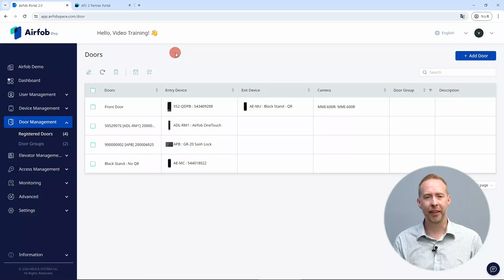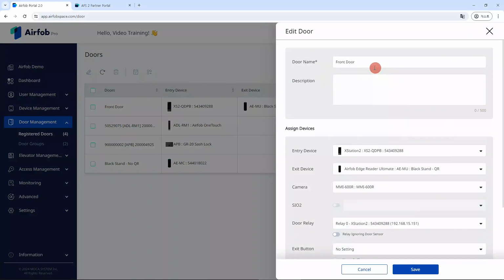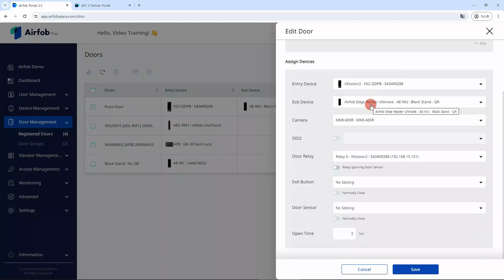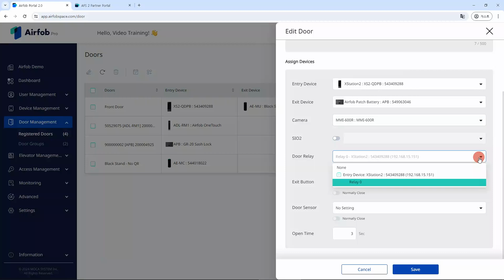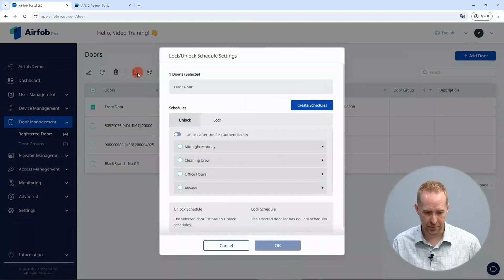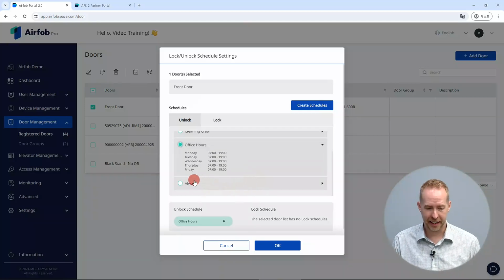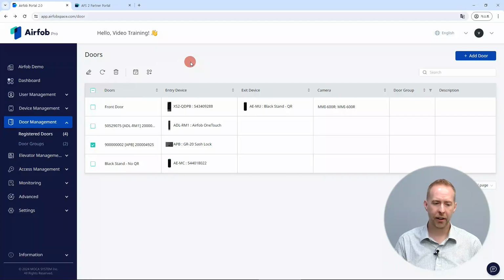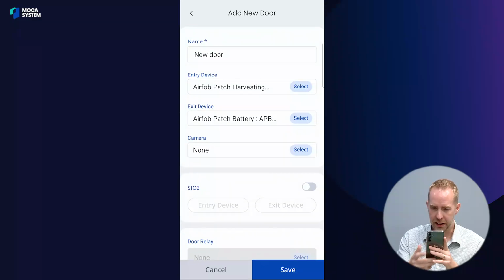Part. 13 | DOOR MANAGEMENT | Add and manage doors | Airfob Training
In this video, we delve into managing doors within the Airfob Space app. This feature, a new addition since our last training session, allows you to organize your readers as you would with physical doors in a building. The door management system is essential for tracking entries and exits, ensuring compliance with local fire codes, and managing Time and Attendance (T&A).

In this video, you'll learn:

✅ Understanding Door Management:
     ⏺ The concept of doors in Airfob Space, used to organize entry and exit readers just like physical doors.
     ⏺ The importance of this system for applications like mandatory T&A or fire safety, where tracking who is in the building is crucial.
✅ Navigating the Registered Doors Screen:
     ⏺ Accessing the door management section to view registered doors, including details like entry and exit devices, connected cameras, door groups, and descriptions.
     ⏺ Using the icons at the top of the screen for actions like editing, refreshing, deleting, applying schedules, and managing groups.
✅ Editing Door Details:
     ⏺ Selecting a door to view and edit its details, including the name, description, and assigned devices (entry, exit, and camera).
     ⏺ Understanding the setup of entry and exit devices, where one device’s relay controls the door's lock, preventing wiring issues.
✅ Advanced Device Configurations:
     ⏺ Setting up and managing cameras to capture video events related to door activities, such as forced openings or doors left open.
     ⏺ Configuring SIO2 devices, relay settings, exit buttons, door sensors, and adjusting the relay's open time for accessibility or automatic doors.
✅ Applying Schedules to Doors:
     ⏺ Setting up unlock and lock schedules for doors to control access during specific times.
     ⏺ Using the "unlock after first authentication" feature to keep doors locked until the first authorized entry, ideal for office or retail settings.
     ⏺ Understanding that readers must have an active internet connection for schedules to work effectively.
✅ Adding a New Door:
     ⏺ Steps to add a new door, including assigning entry and exit devices, and linking cameras if available.
     ⏺ Tips on managing unassigned devices, ensuring they appear correctly when adding them to doors.
✅ Managing Doors in the Airfob Pro App:
     ⏺ Accessing and managing doors directly from the Airfob Pro app, allowing full control from a mobile device.
     ⏺ Editing door settings, including entry and exit devices, cameras, SIO2 connections, relay settings, and door sensors.
     ⏺ Adding new doors using the app, mirroring the setup process available on the web version for convenience.

This video offers a comprehensive guide on how to manage doors within Airfob Space, providing the tools to ensure your access points are efficiently organized and secure, whether you’re using the web platform or the mobile app.